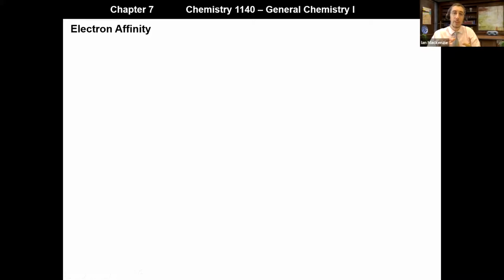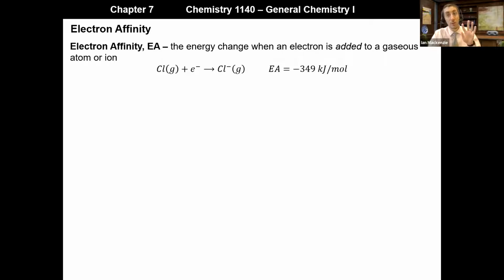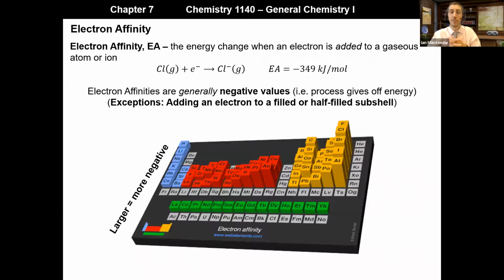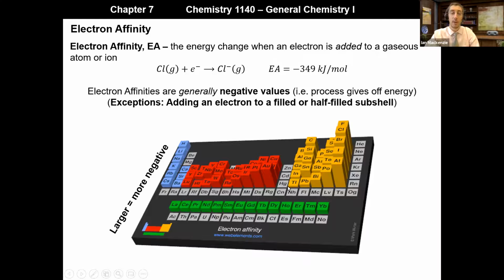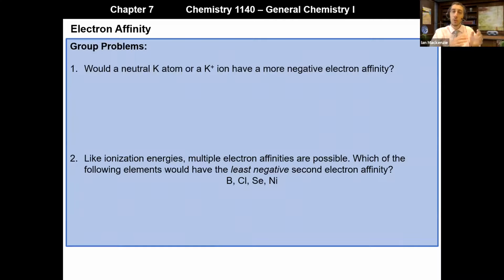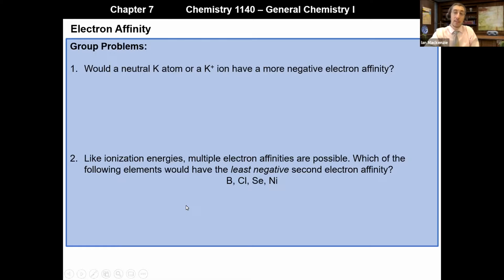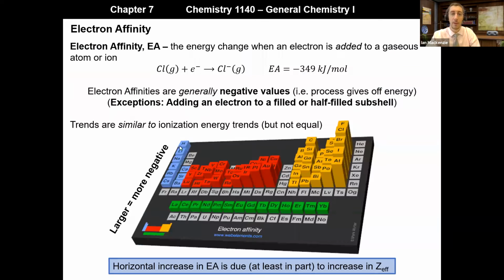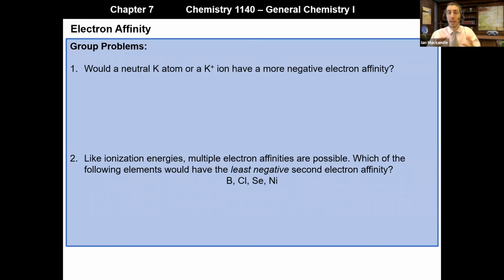CHEM 1140 Chapter 7 Electron Affinity